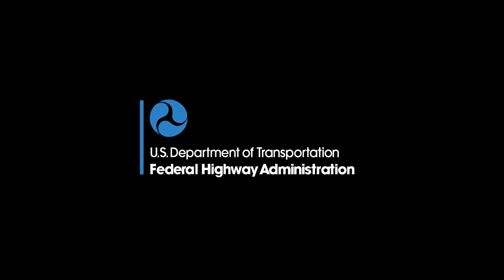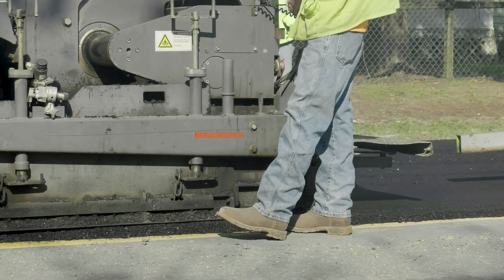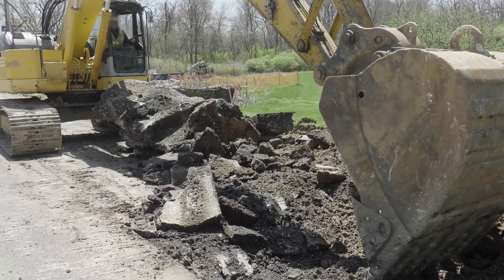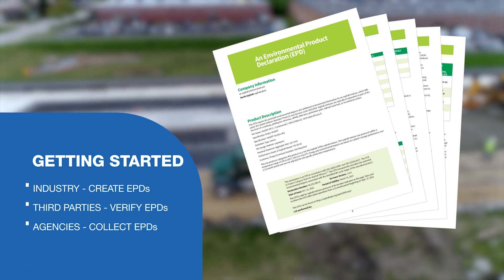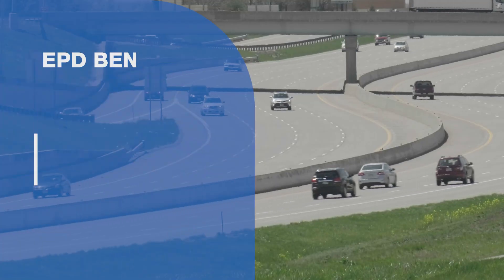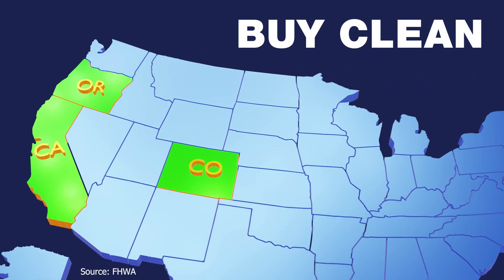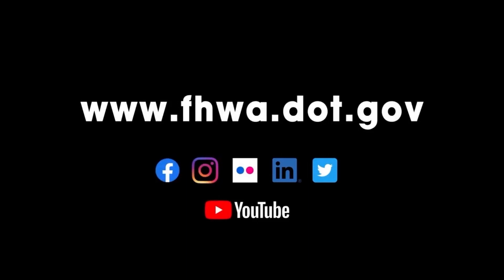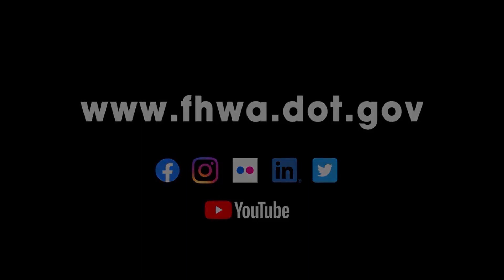EPDs for Sustainable Project Delivery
An Environmental Product Declaration (EPD) is a tool that can demystify the environmental impacts of construction materials. EPDs communicate the greenhouse gas emissions of construction materials in a transparent and standardized manner. They provide an opportunity to reduce negative environmental impacts by transforming the project delivery process. Learn more in this FHWA Every Day Counts innovation spotlight video.